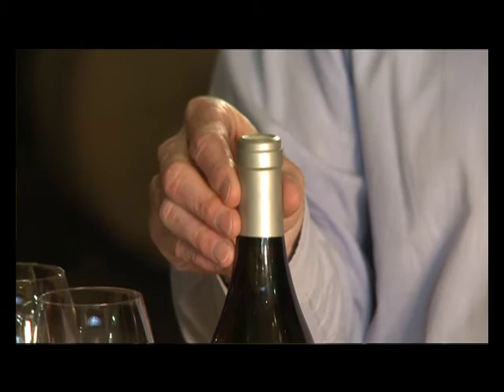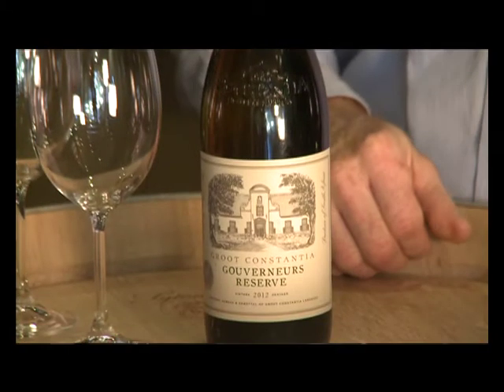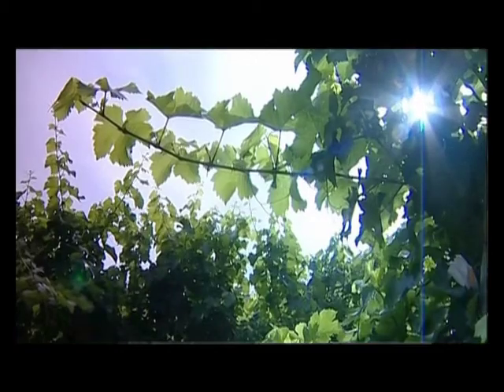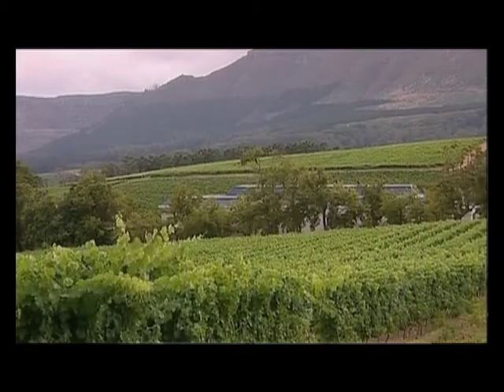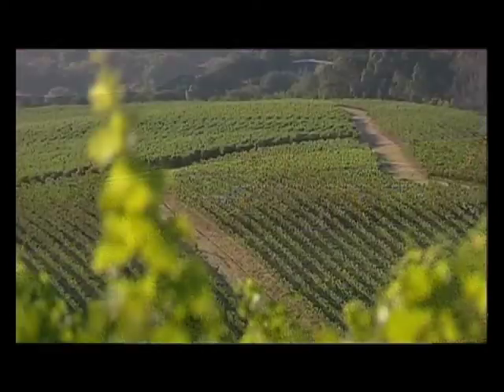Groot Constantia e-video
Groot Constantia is one of South Africa's oldest wine estates.  Boela Gerber discusses Gouverneurs Reserve - their flagship white blend.